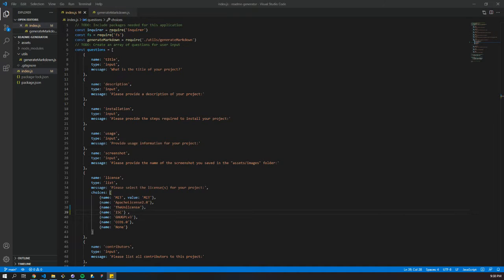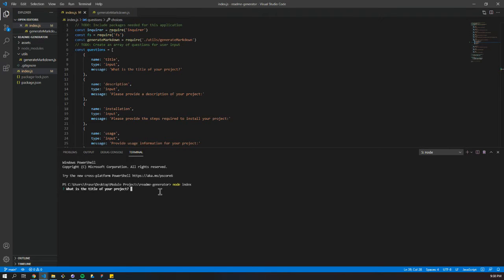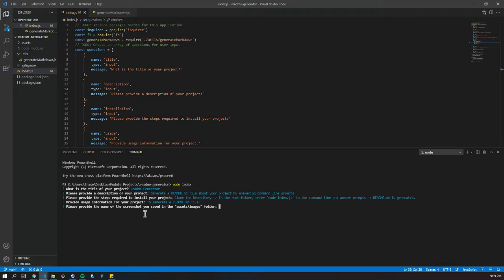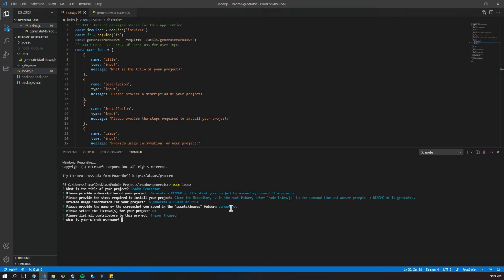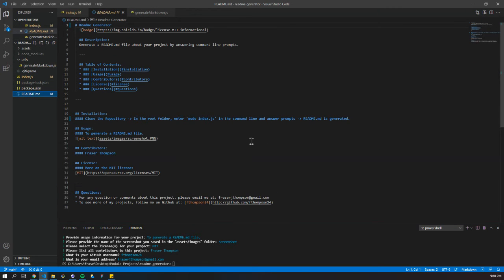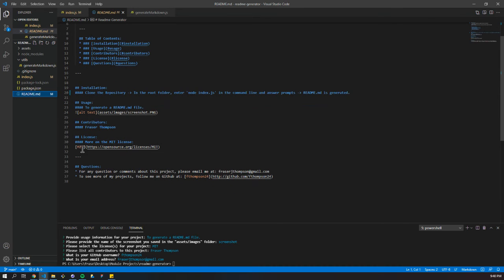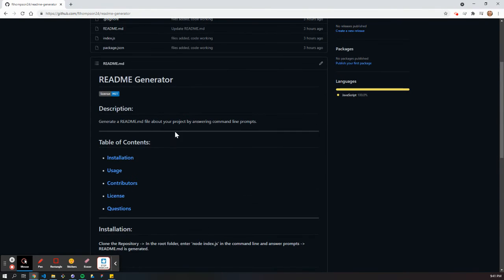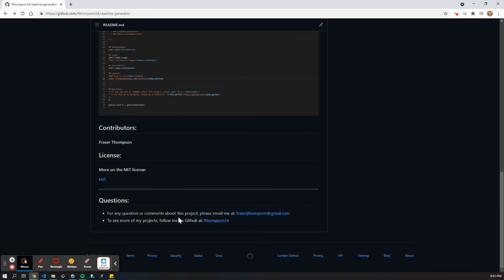Professional README.md Generator - Walkthrough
A video tutorial of how to use my Professional README Generator!